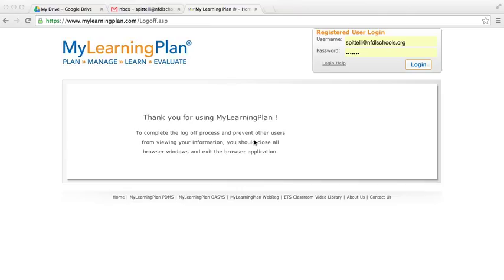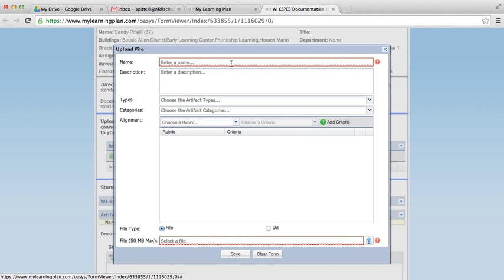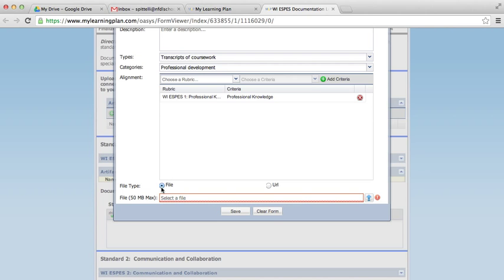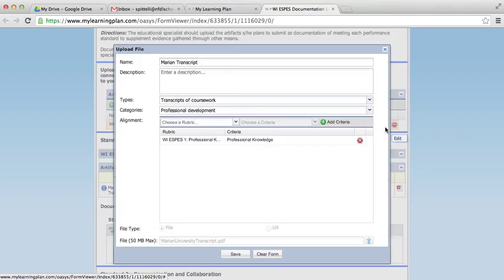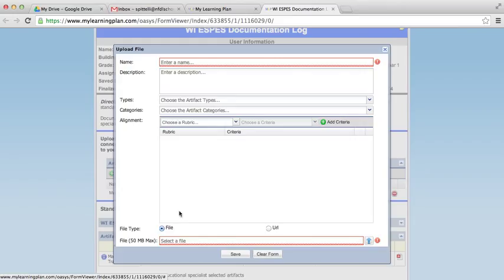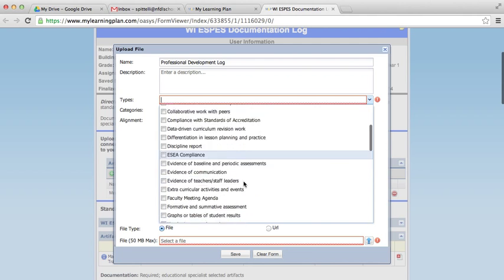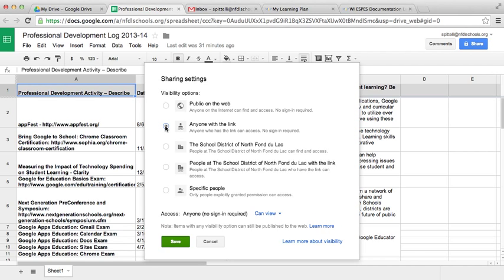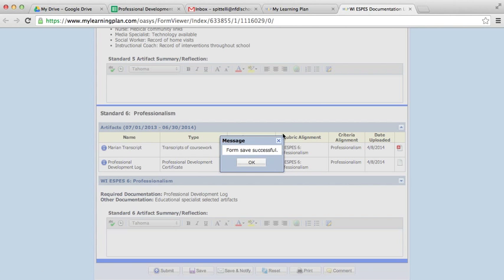MyLearningPlan - Artifact Adding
Adding artifacts using files and URLs